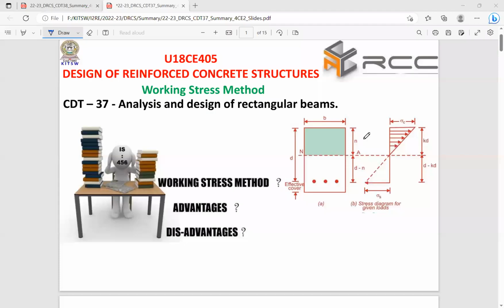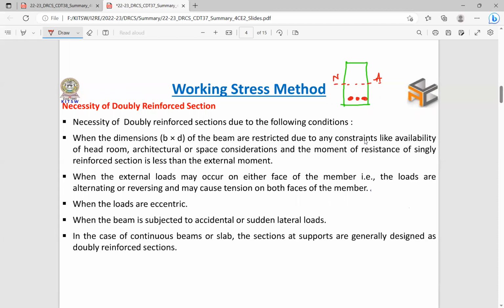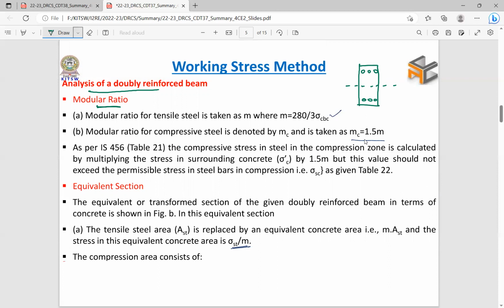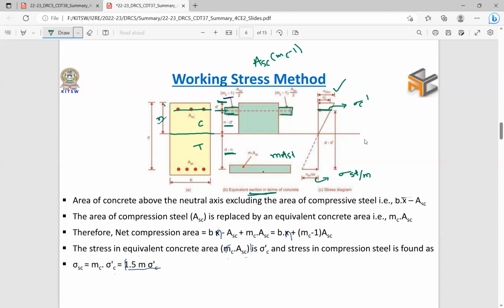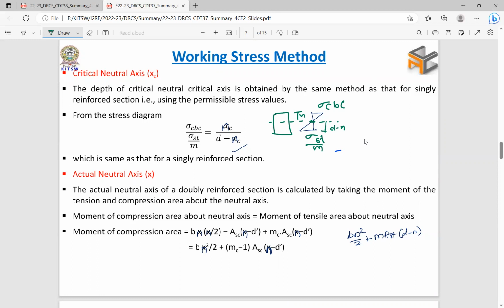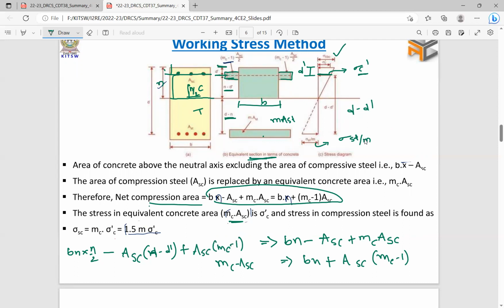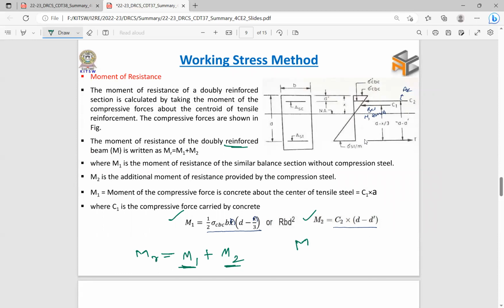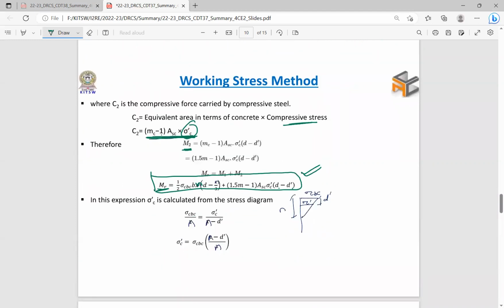Doubly Reinforced beam WSM